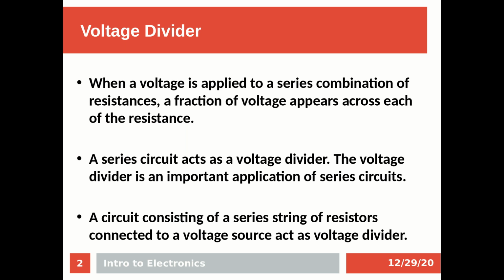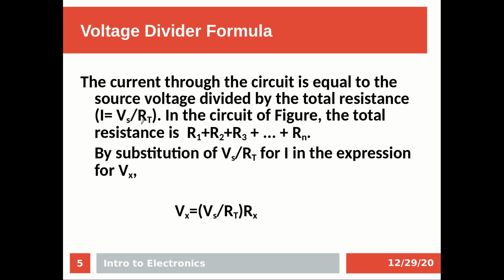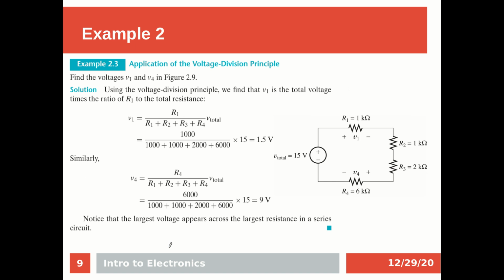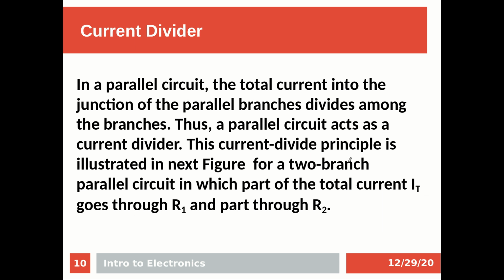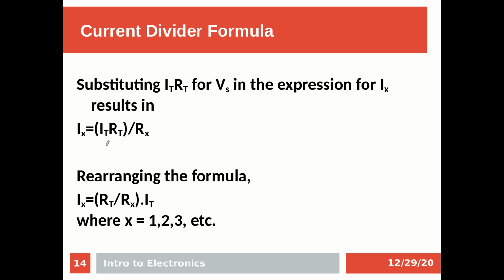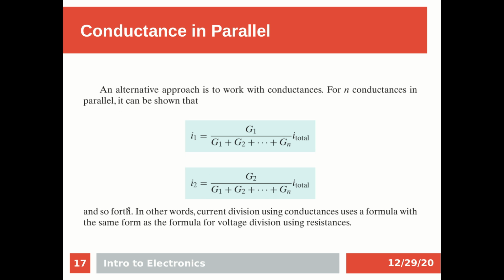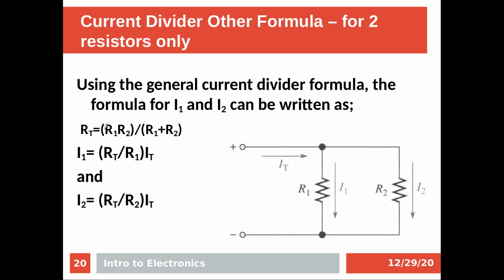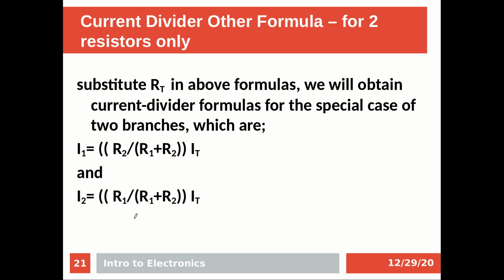Lecture 08: Voltage and Current Dividers